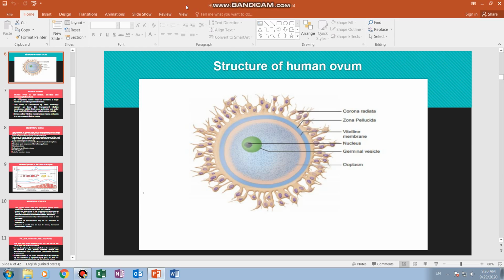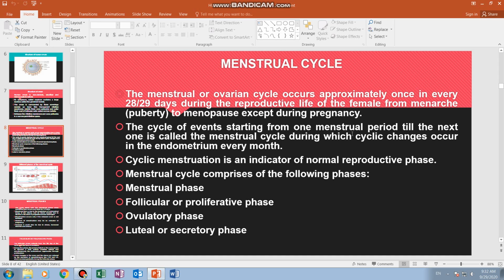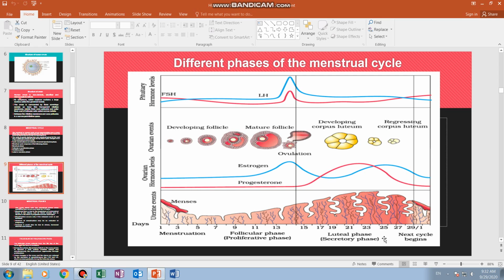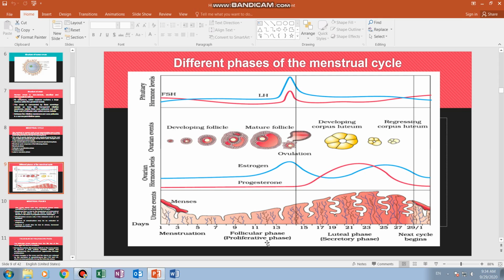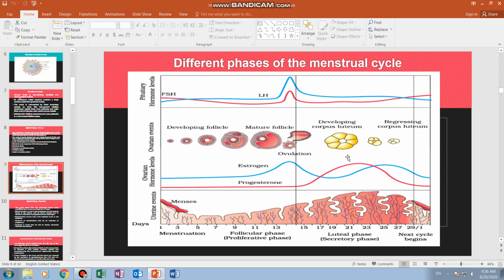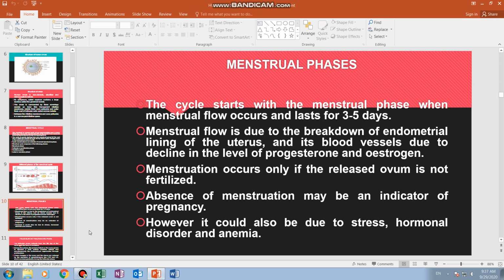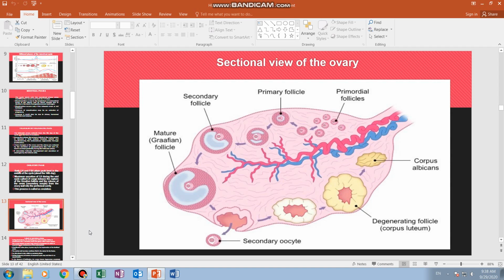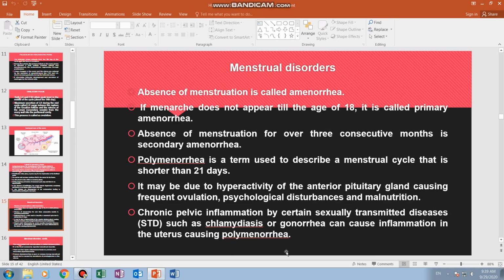TN SAMACHEER CLASS-12 ZOOLOGY - HUMAN REPRODUCTION STRUCTURE OF OVUM & MENSTRUAL CYCLE